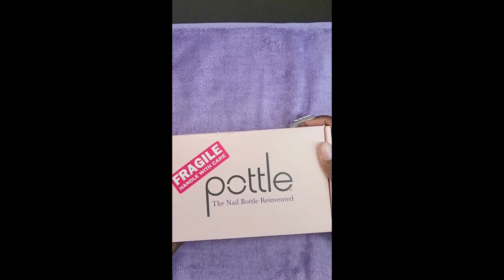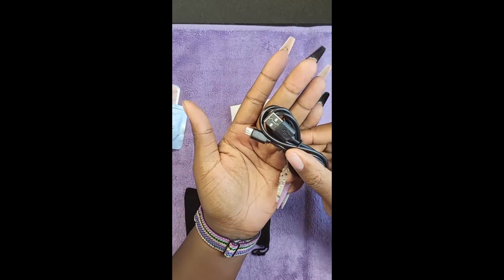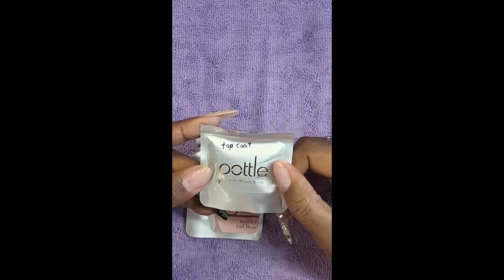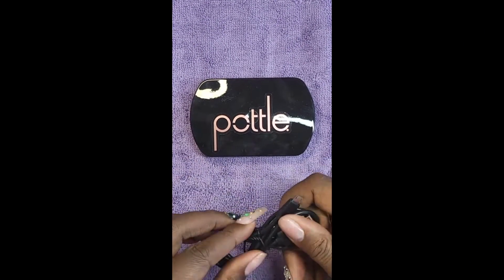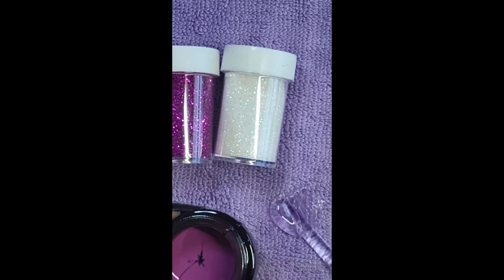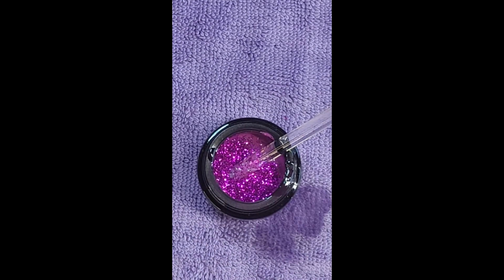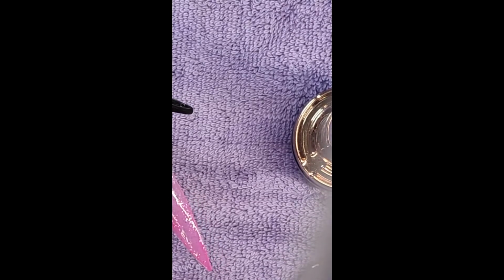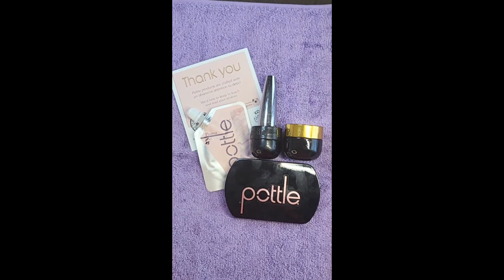Pottle Review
Pottle Review and Demonstration

Intro and Outro created by: Paul Donaldson (My 10 yr old)